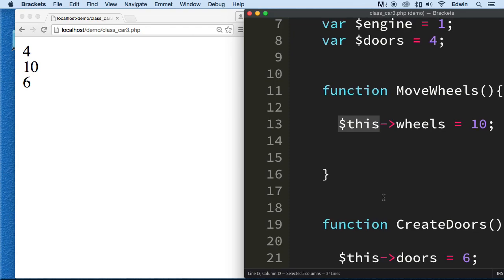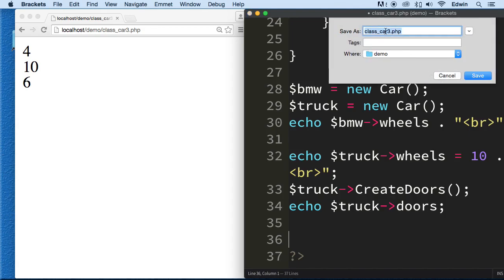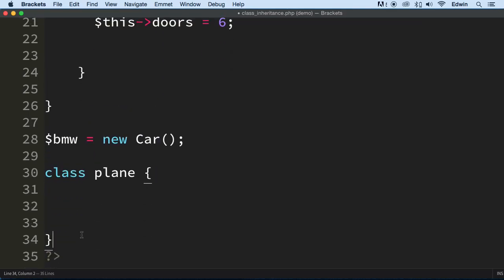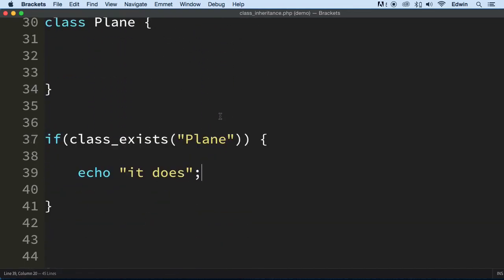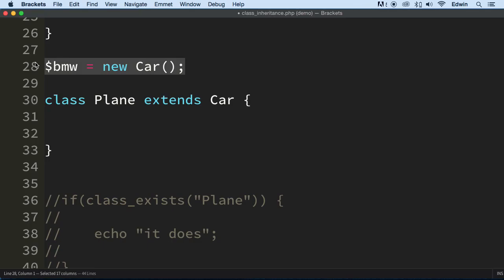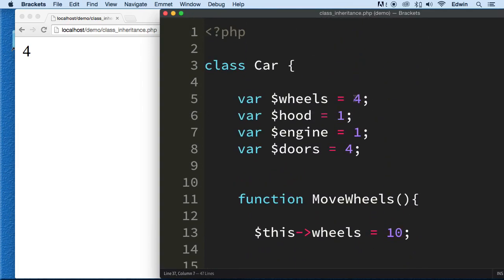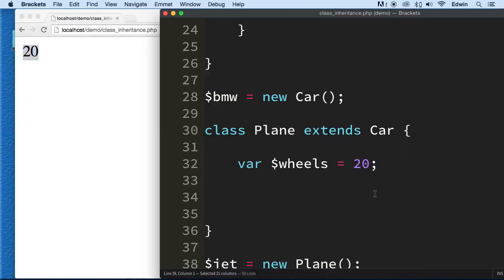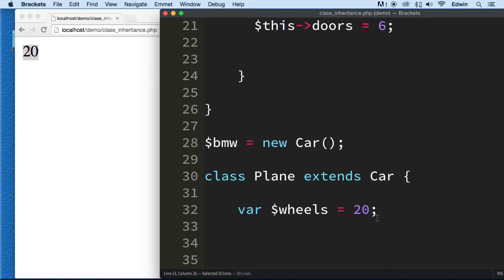070 Class inheretance PHP Full Course 2021